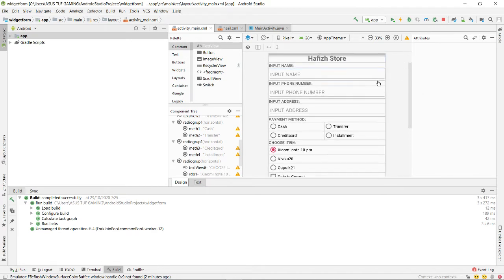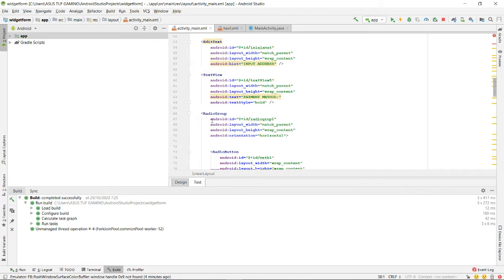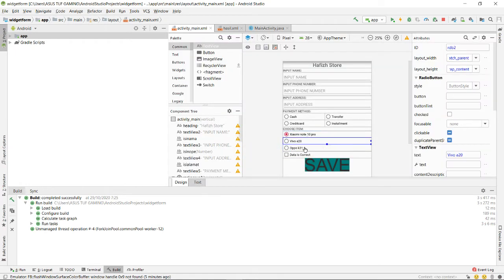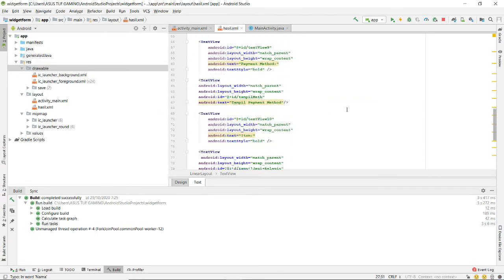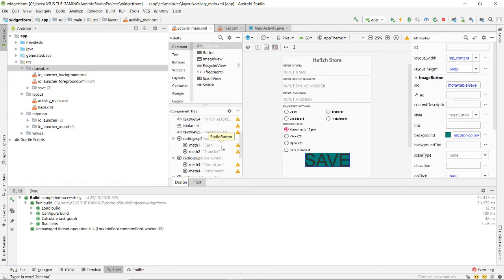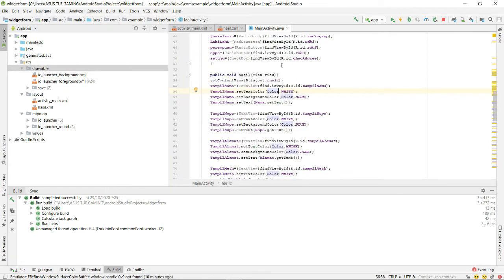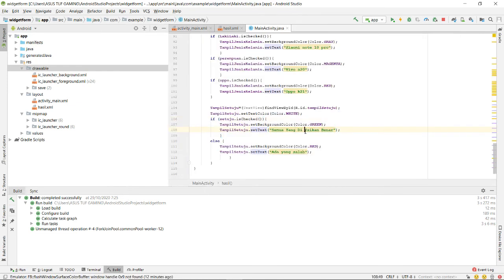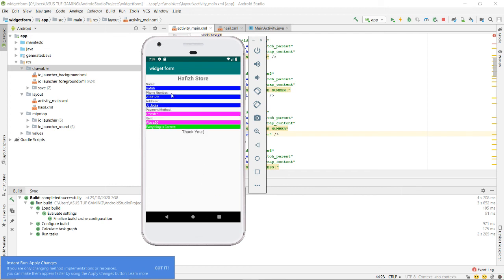How To Make A Simple Checkout Item In Android Studio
Achmad Nur Hafizh 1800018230, This is using java and xml